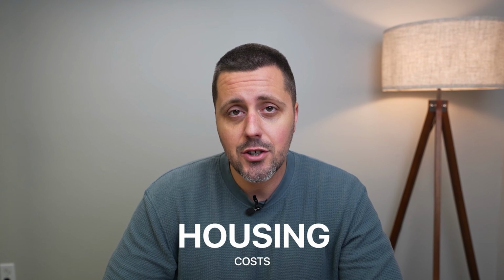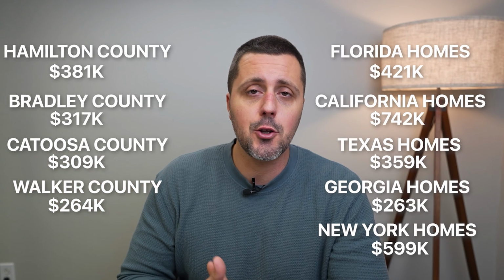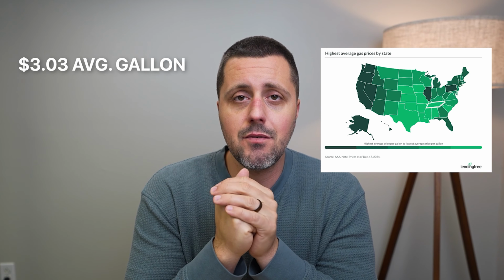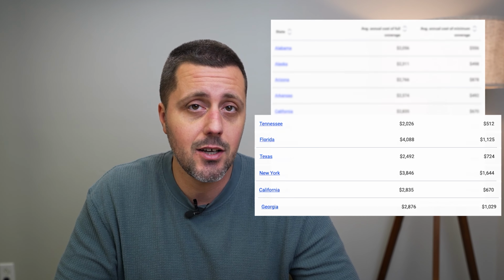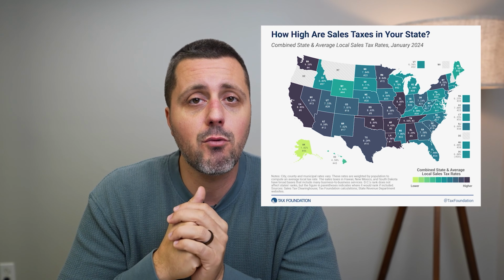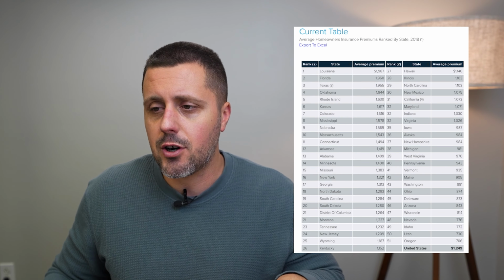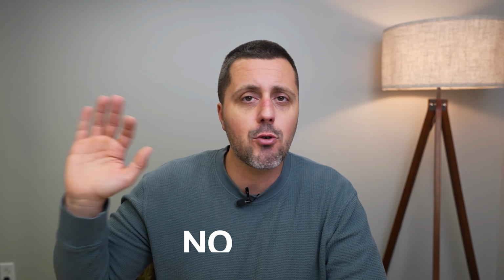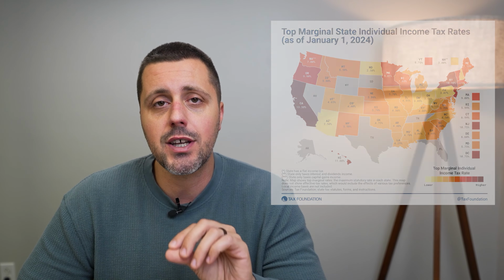How Affordable Is Chattanooga TN To Live In?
Is Chattanooga really that affordable to live in? Can it really be that or are there things that people don't know about when moving to Chattanooga that increases the cost of living here?

In this video, I talk about How Affordable Is Chattanooga To Live In and I dive into numbers AND stick around for the SECRET SAVINGS that you find by just living here in the Chattanooga area.

📲 If you are looking to move to Chattanooga, TN, I would love to help you make the move. I have helped over 100 families move to the area and love it.